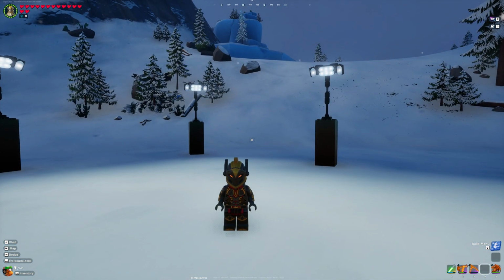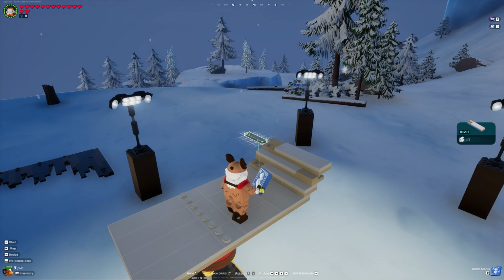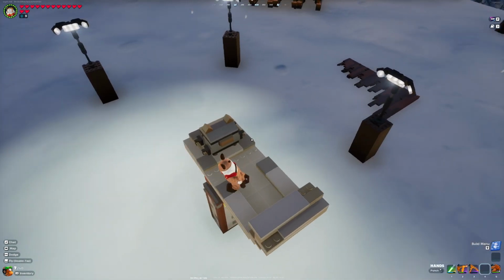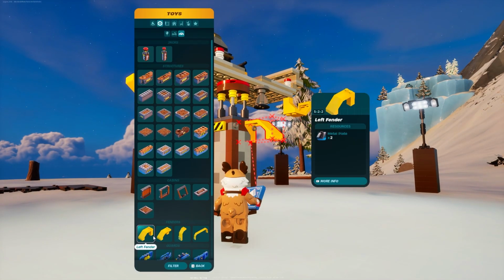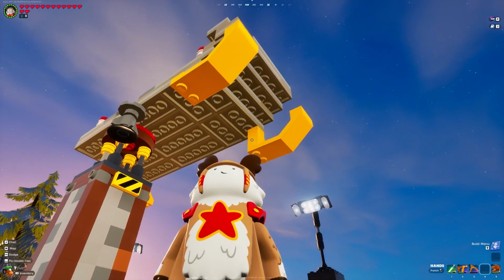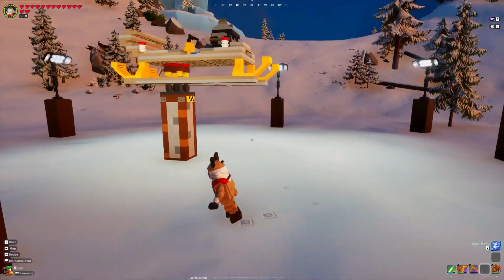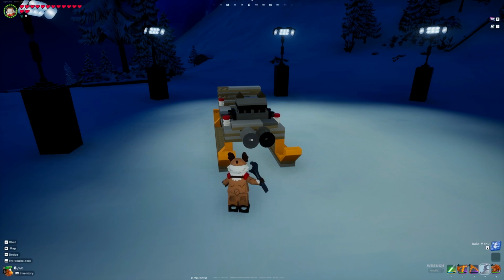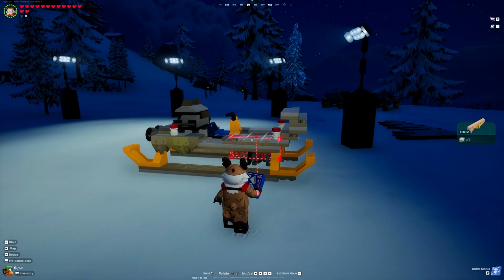Rocket Sled Vehicle Tutorial - Lego Fortnite Odyssey Quick Builds Ep3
Merry Christmas!!!

I hope you enjoy this fun rocket sled quick build to celebrate Christmas and Winterfest.